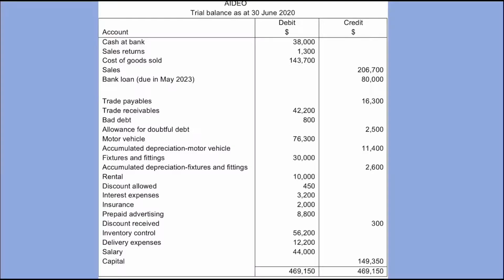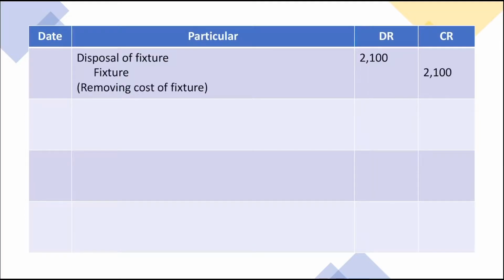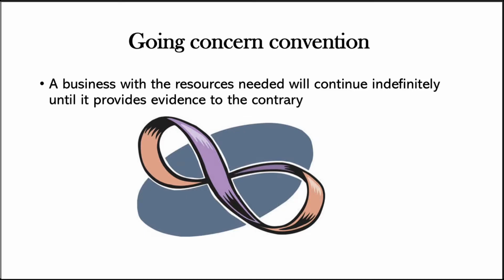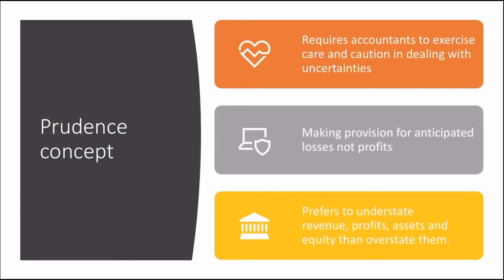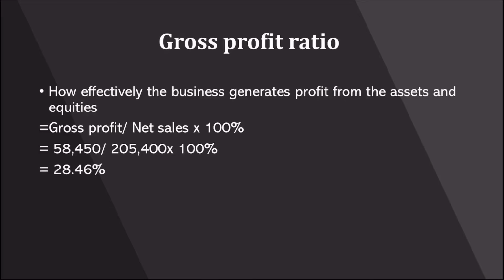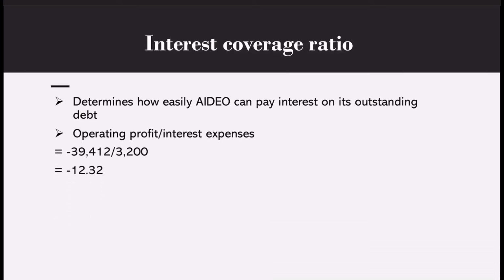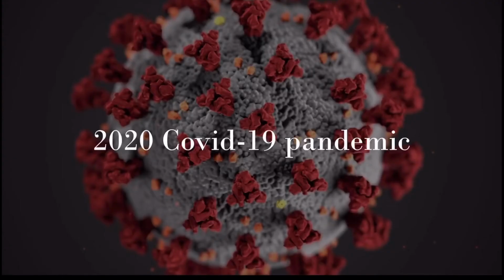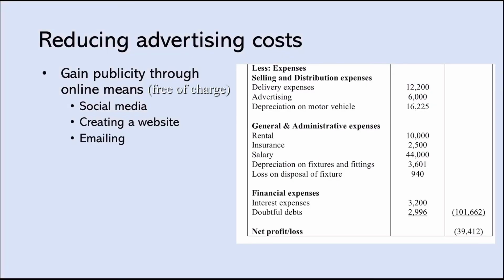ACG AT4 final upload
Took a concoction of procrastination and sweat to complete this video :)
When I say sweat- I meant literal sweat. I couldn't turn on the fan or the A/C while recording because they would generate white noise.
Just imagine sitting in a room without ventilation, soaking up the hot and humid climate in Malaysia to the fullest extent :)
Oh, the great lengths I would go to for the sake of education!
Mrs Lee, please be kind on me and give me a decent grade 😭😭🙏🏼